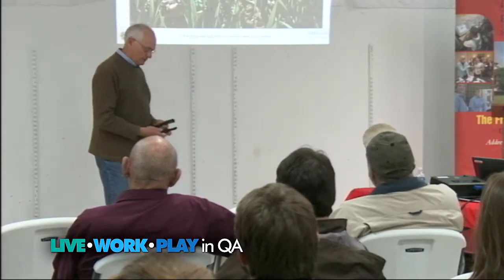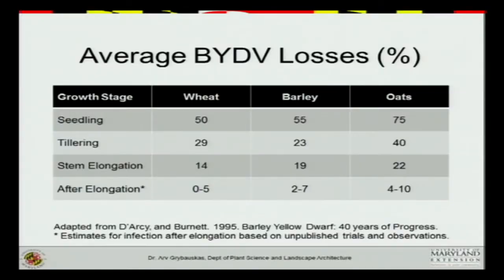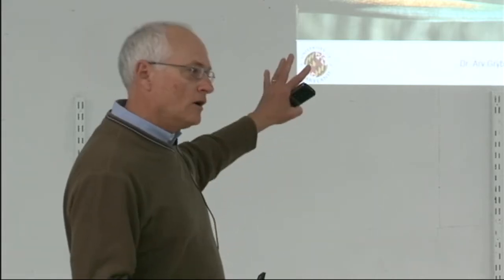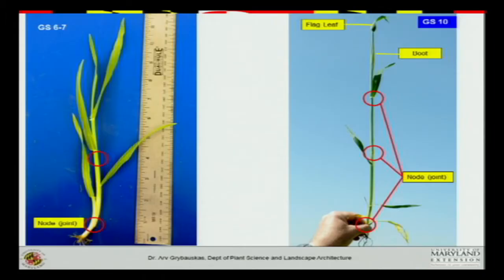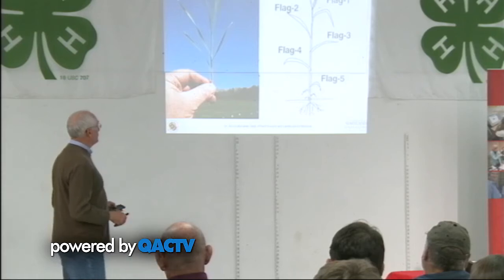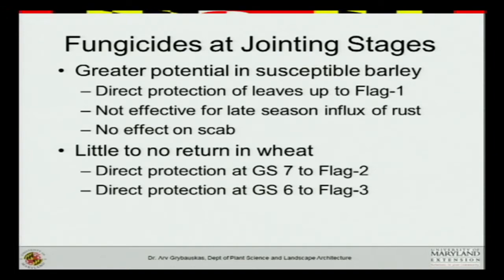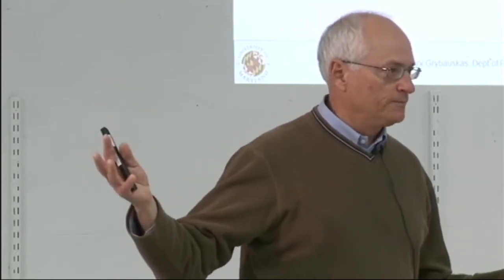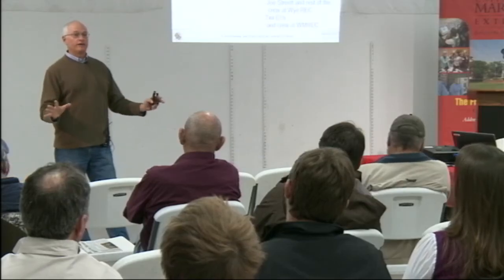AGRONOMY DAY 2013_2012 Disease and Fungicide Update